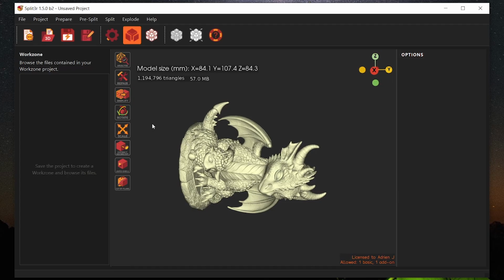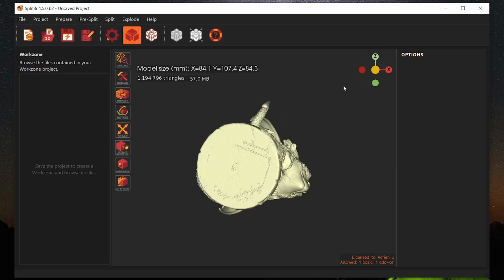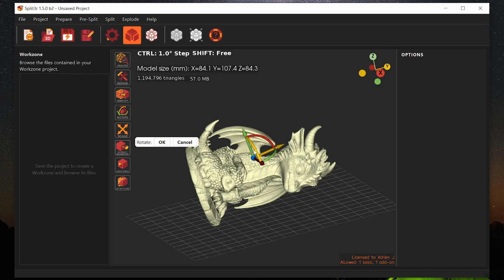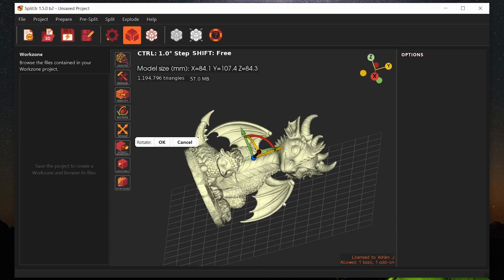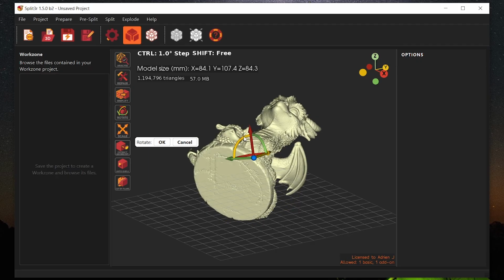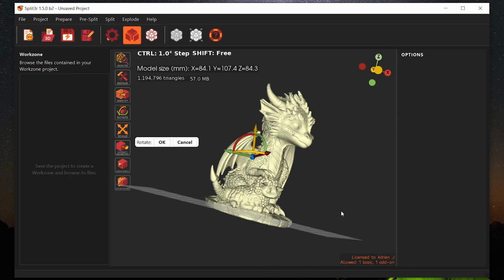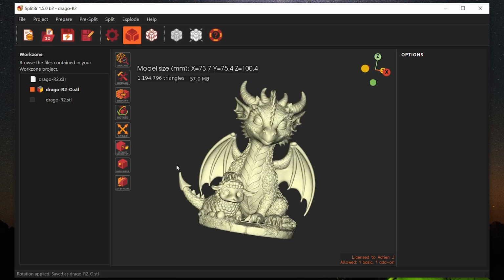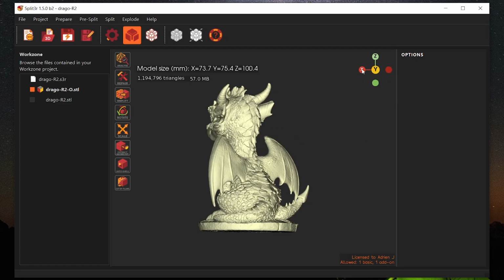Split3r Tutorial: How to Rotate & Orient Your 3D Models for Printing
In this episode of our "HOW TO" series, we focus on a fundamental tool: Rotate. Proper orientation is the crucial first step to ensure your cuts and 3D prints are successful. Using a detailed dragon model, we'll show you exactly how to manipulate your parts with precision.

🛒 Take your 3D printing to the next level! Get the Split3r Full license (Basic + Add-on) here:

What you will learn in this tutorial:

Launching and using the Rotate command.
Understanding the X (Red), Y (Orange), and Z (Green) axis arcs.

Using keyboard shortcuts for precision:
Default: 5° steps for quick adjustments.
CTRL: 1° steps for fine-tuning.
SHIFT: Free, continuous rotation for complete freedom.

How Split3r automatically saves and renames your oriented parts with the "_o" suffix.

0:00 - Introduction to the Rotate tool
0:32 - How to use the rotation axes (X, Y, Z)
0:53 - Precision controls: 5°, 1° (CTRL), and Free rotation (SHIFT)
1:14 - Validating and saving the oriented part